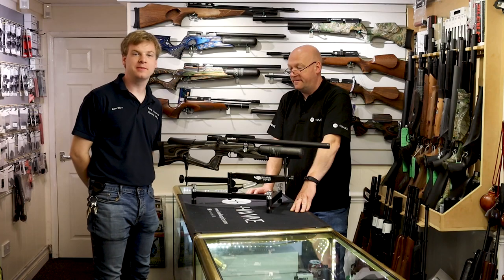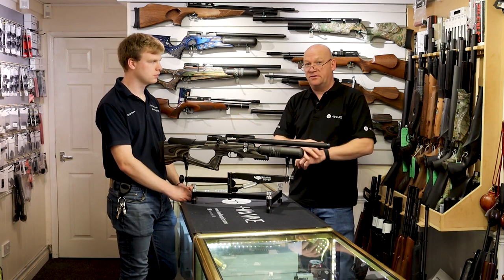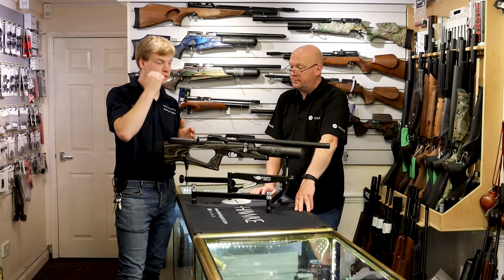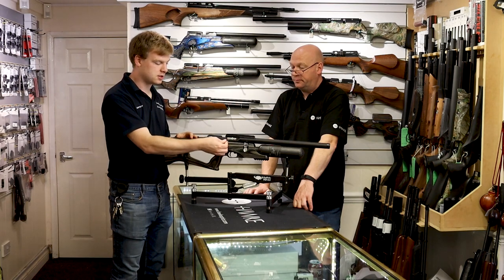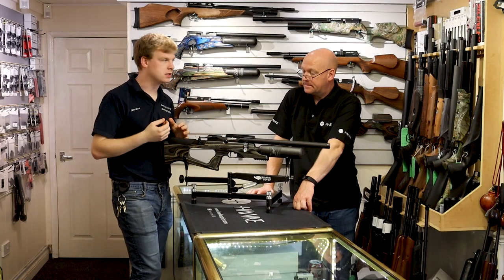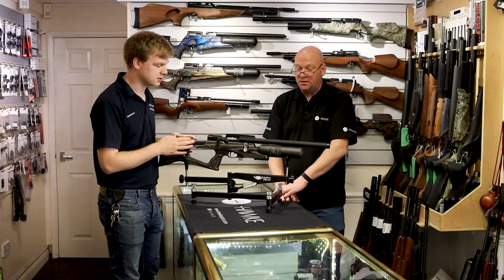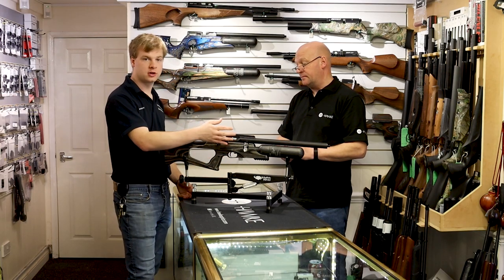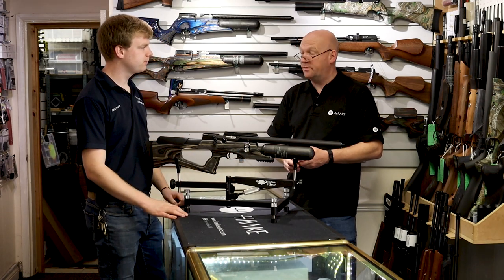Range & Country - Brocock Sniper XR Review